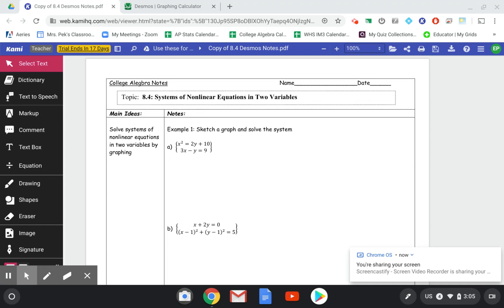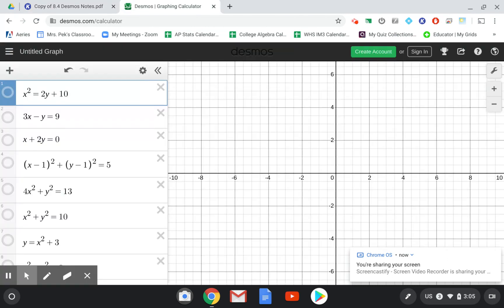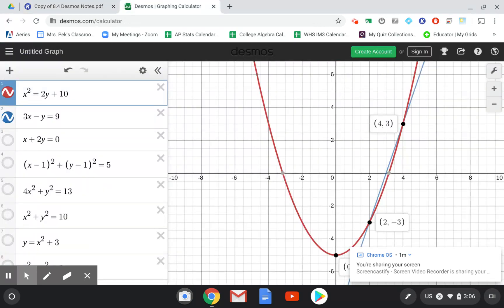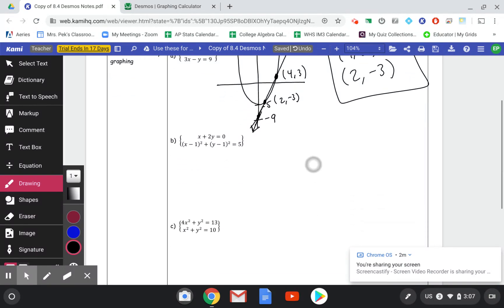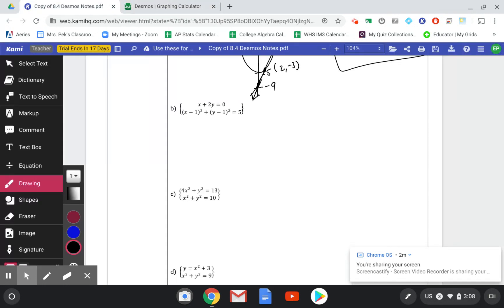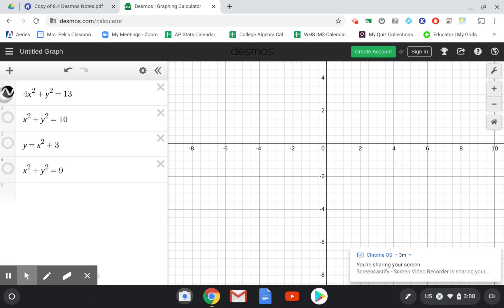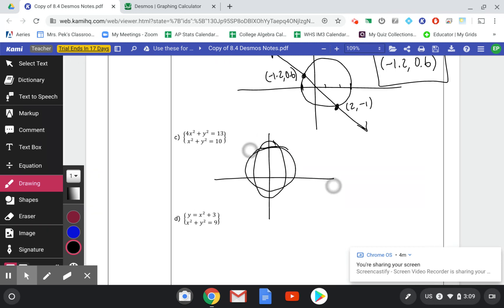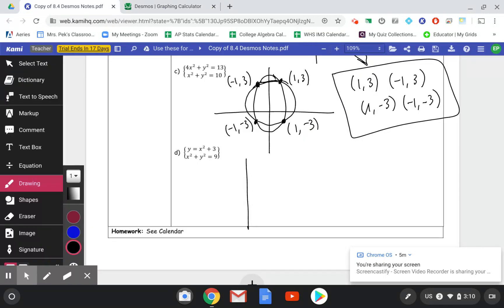Graphing and Solving Systems of Nonlinear Equations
In this lesson, I will teach you how to find the solution(s) to a nonlinear system of equations using a graphing calculator (Desmos).